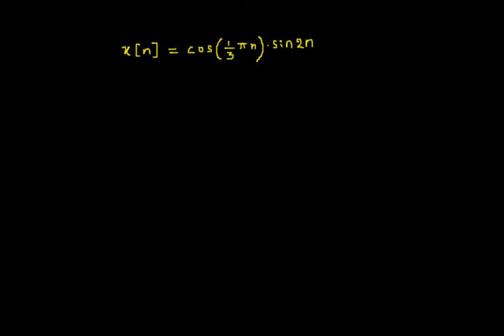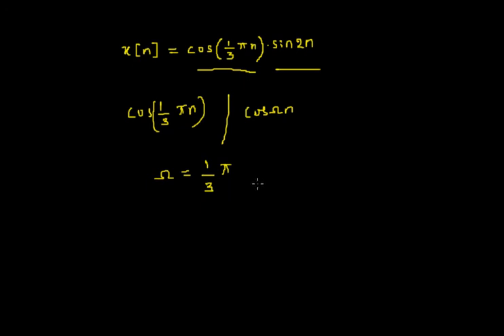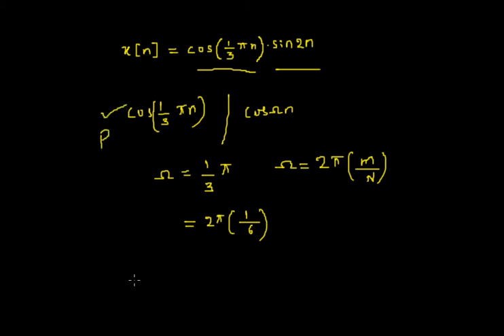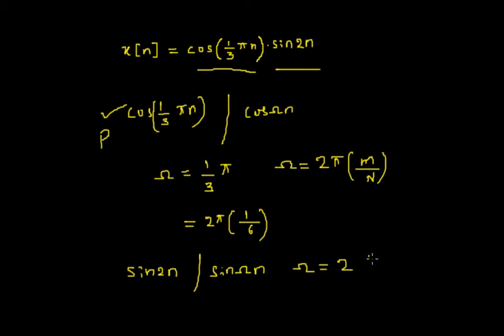Periodic and Aperiodic Signals | Example 15